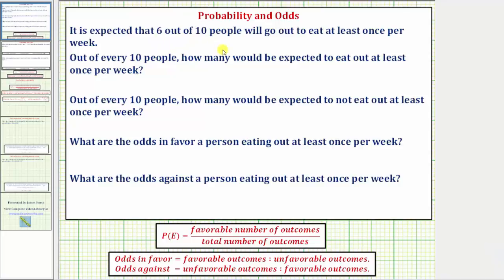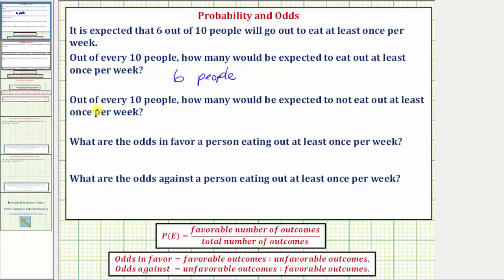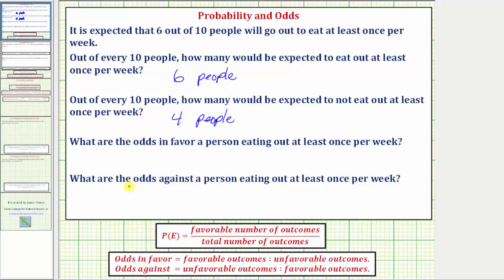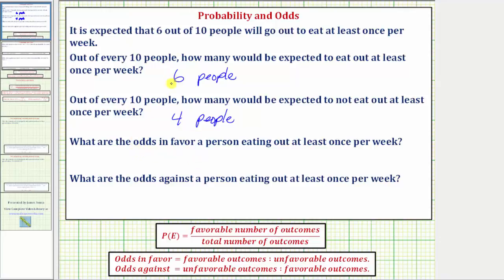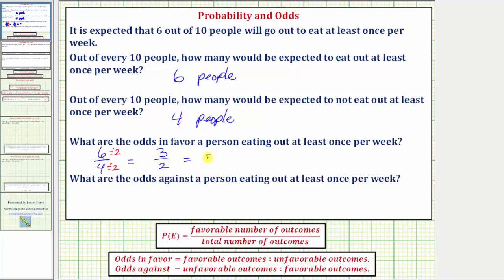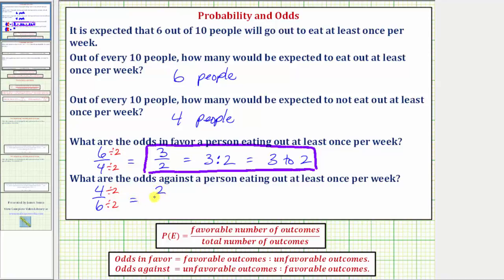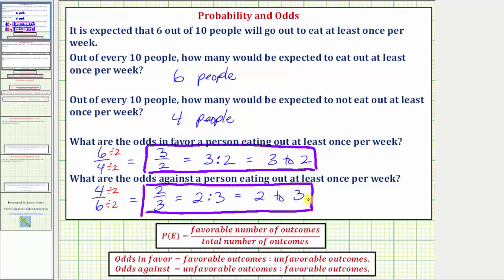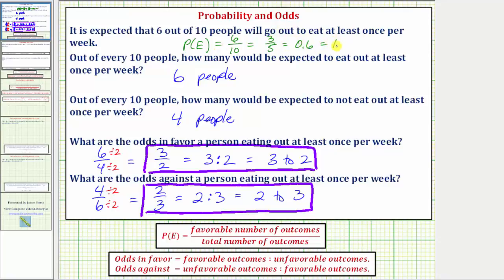Ex: Determine Odds from Given Information (Basic)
This video explains how to determine odds from given information.